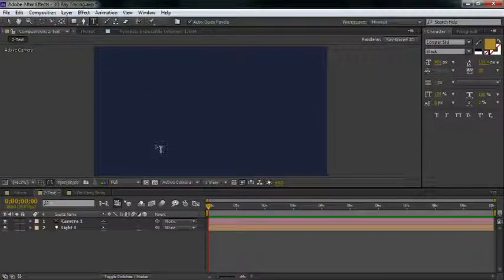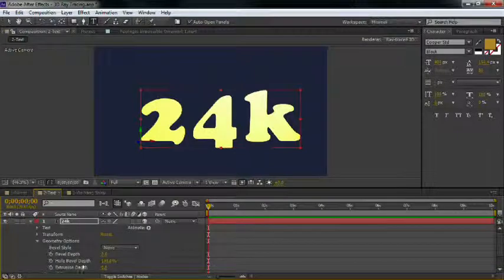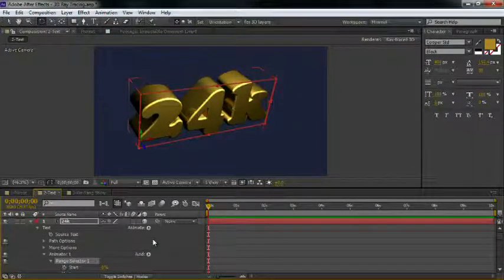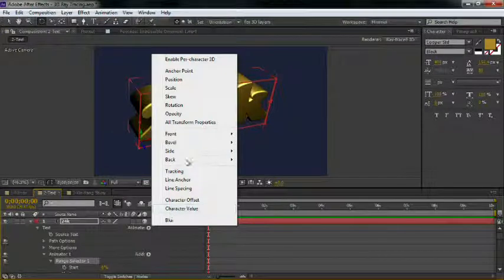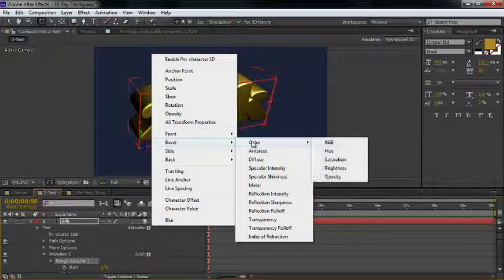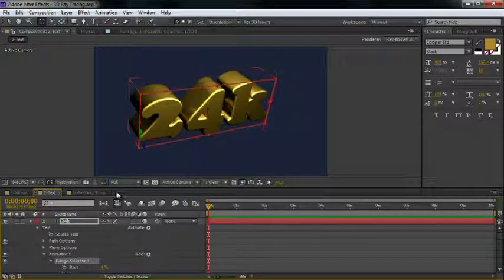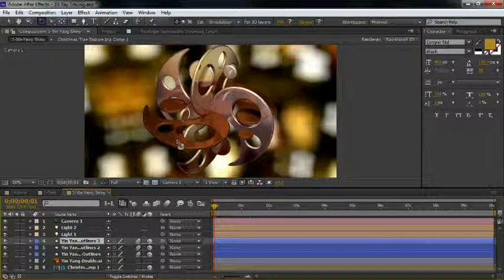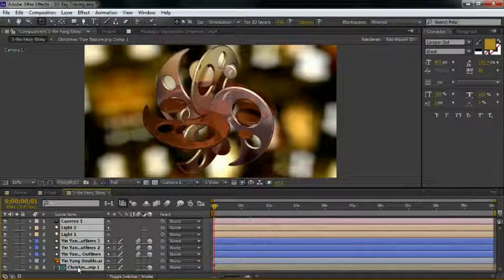Adobe After Effects Total Training - 13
after affects - adobe - videos